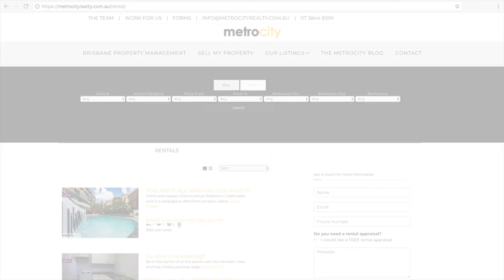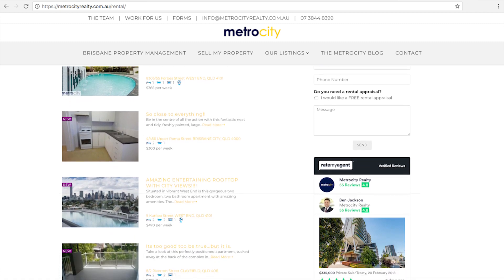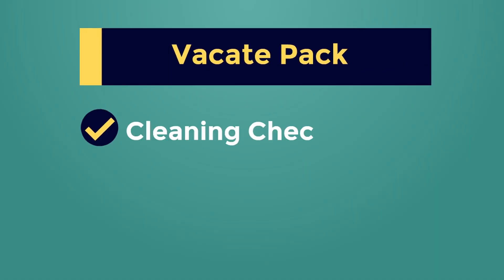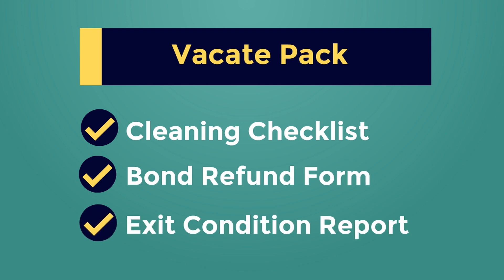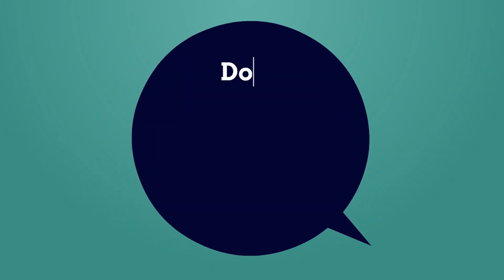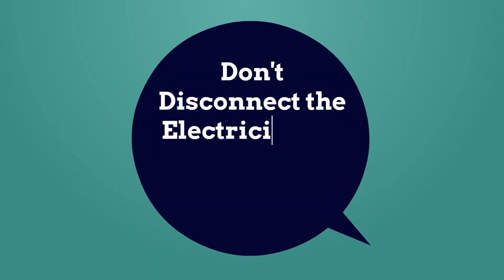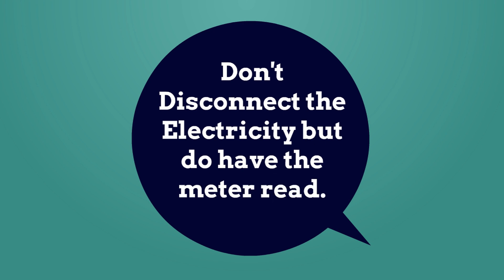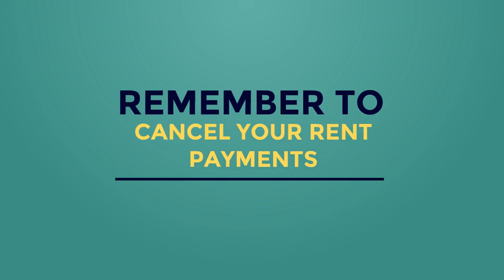Vacating Tenant Video